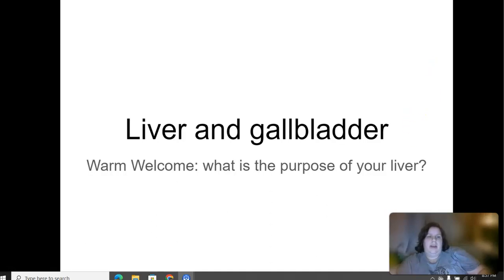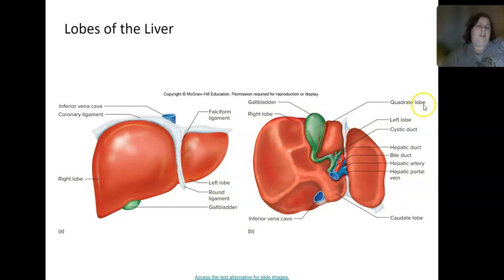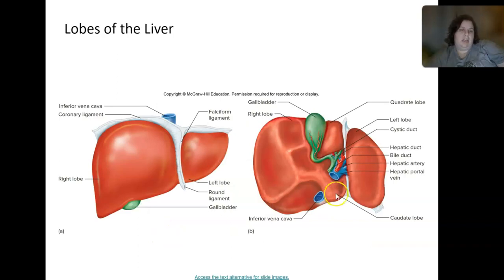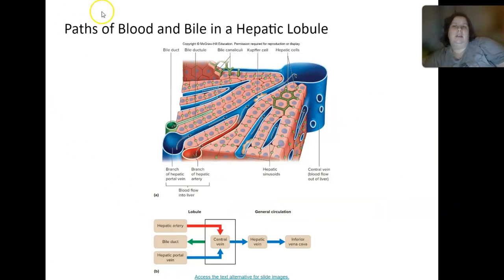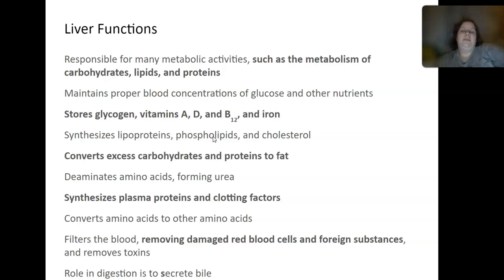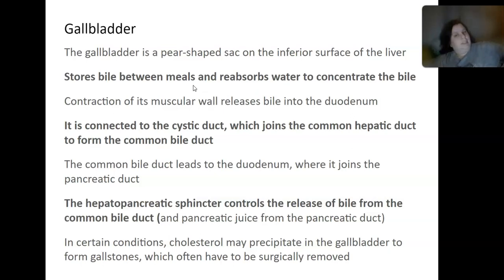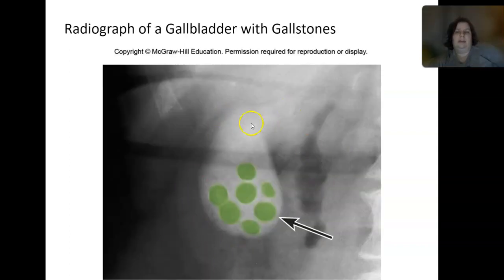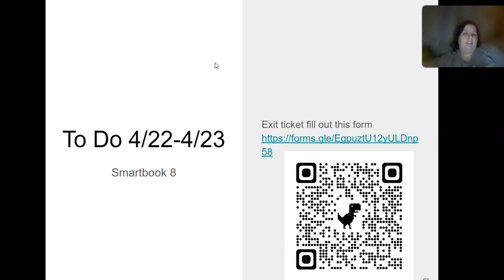Liver and gallbladder